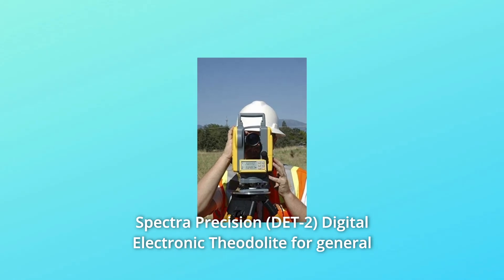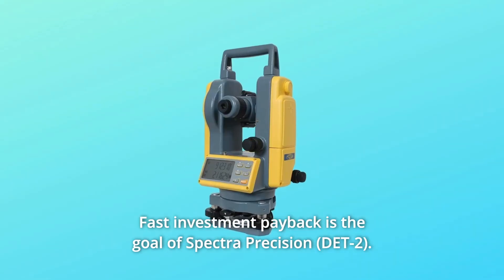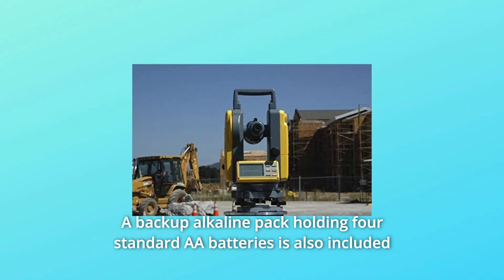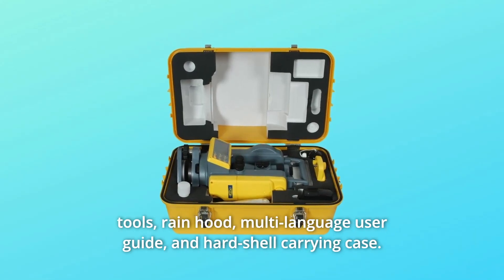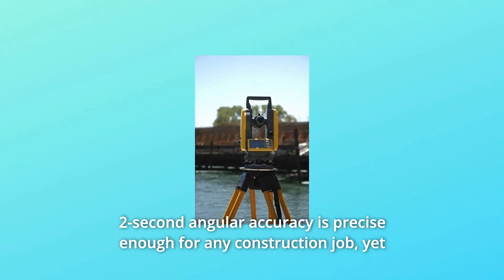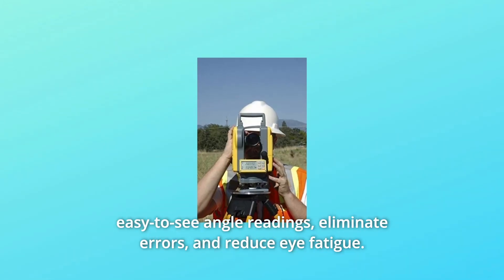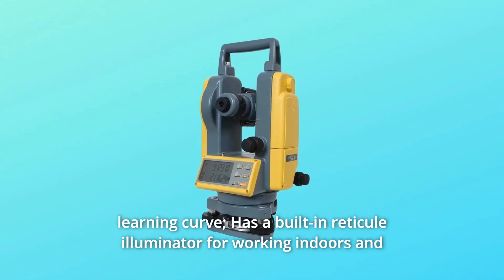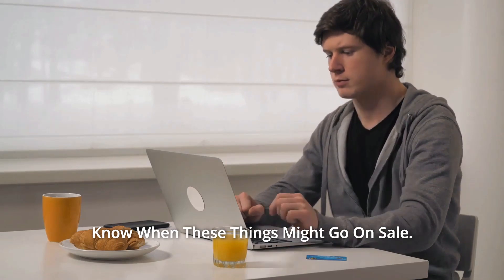Spectra Precision DET-2 Digital Electronic Theodolite Review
Check Amazon's latest price (These things might go on Sale)

For general construction applications, the Spectra Precision (DET-2) Digital Electronic Theodolite provides accurate measurements in a cost-effective, adaptable, and easy-to-use instrument. It contains multiple screens and controls for simple access and operation, as well as very big backlit LCD characters for easy viewing and a slew of functions and characteristics generally found on much more expensive instruments. Spectra Precision strives for a quick return on investment (DET-2). It can tackle any construction work with its 2-inch precision, 1-inch or 5-inch adjustable display readings, and vertical axis adjustment. With the bundled rechargeable battery pack and charger, operating costs are kept low. A backup alkaline battery pack with four ordinary AA batteries is also included to avoid downtime if more power is required to finish a work. The reticule illuminator in the Spectra Precision (DET-2) lets you to work inside buildings and in low-light situations such as near dawn or dusk. A plumb bob, NiMH rechargeable battery pack and charger, alkaline battery pack, adjustment tools, rain hood, multi-language user guide, and hard-shell carrying case are included with the Spectra Precision (DET-2). This is an excellent tool for establishing 90-degree reference lines, column placement, form alignment, tilt-up walls, and curtain walls, among other things. The Spectra Precision (DET-2) can also be used to set up gravity flow pipe lasers, simple grade work, and short-range levelling.

Number 1. Although the 2-second angular accuracy is sufficient for any construction task, the user can choose between a 1 or 5 second display resolution to meet his or her desire for quick readings.

Number 2. The best level of accuracy is provided by vertical axis compensation and tilt sensor, which may be turned on or off based on the application requirements.

Number 3. Easy-to-read angle readings are provided by dual backlit LCD screens with extra-large lettering, which avoid errors and reduce eye fatigue.

Number 4. Programmable parameters include horizontal angle resolution, 90-degree angle beep, vertical degrees or %, and more, to meet a variety of job requirements.

Number 5. With a built-in reticule illuminator for working indoors and in low-light conditions, the 6-button keypad provides for quick setups and easy operation with a minimal operator learning curve.

Number 6. With the supplied rechargeable battery pack and charger, operating costs are kept low; a backup alkaline pack with 4 AA batteries is also provided.

Searches related to Spectra Precision DET-2 Digital Electronic Theodolite Review

Spectra Precision DET-2 Digital Electronic Theodolite
Spectra Precision DET-2
Spectra Precision DET-2 Review
Spectra DET-2 Theodolite
Spectra DET-2 Theodolite Review
Digital Electronic Theodolite
Spectra Digital Theodolite